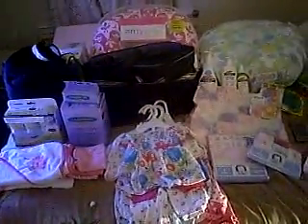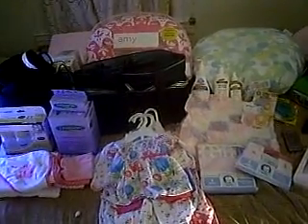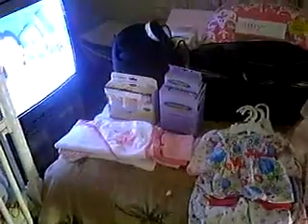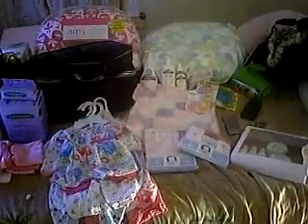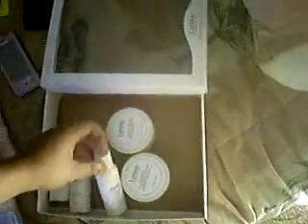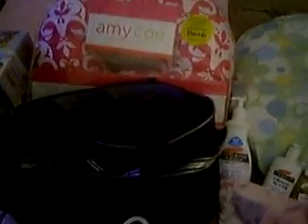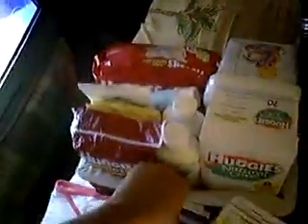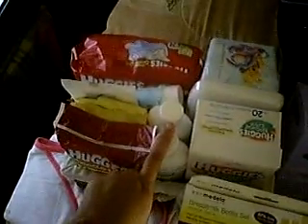The things I bought at Babies R Us.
We finally got around to going shopping so this is a vid showing what we bought. It was a Babies R Us Express so they did not have everything a regular Babies R Us would have so I have to go to another one to get my Double Stroller,Changeing Table, Paci Holders,Cloth Diapers, The wrap blanket, and new bedding for the crib.